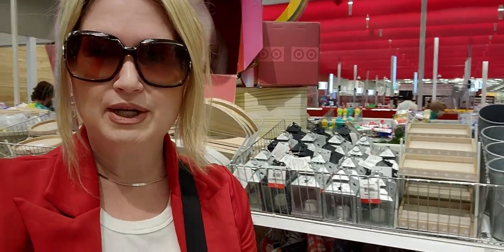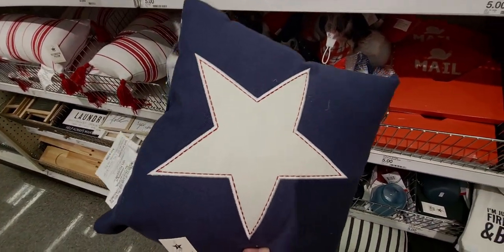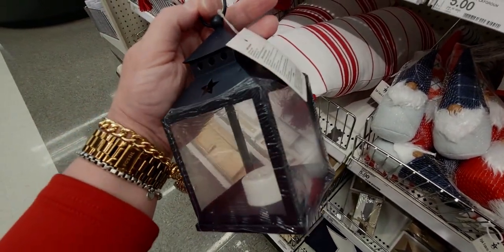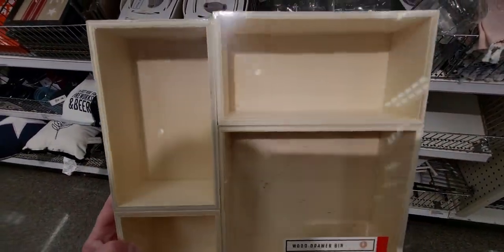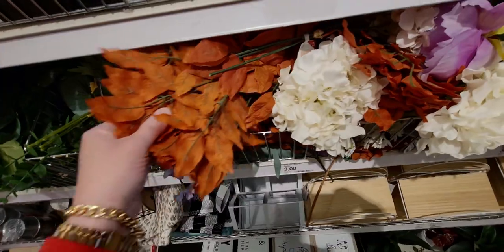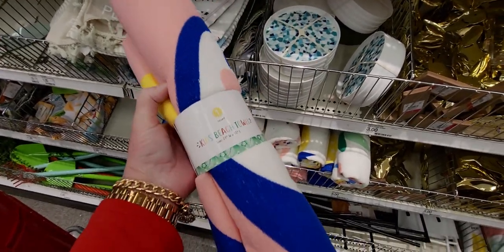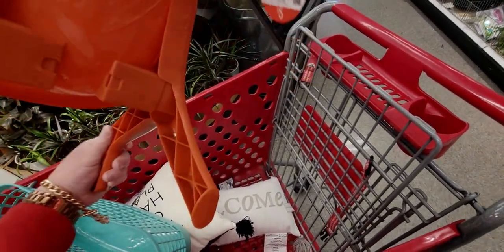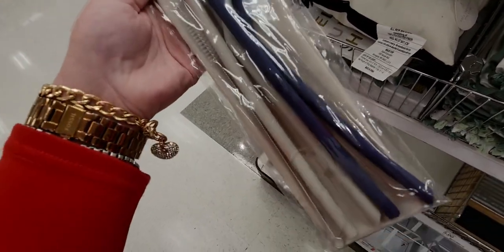TARGET DOLLAR SPOT | NEW SUMMER ITEMS AND 4TH OF JULY DECOR | STORE WALK THRU!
Hi friends, thank you so much for being here! I hope you enjoy this video! 💖

Friend Mail:
MESARASTARR
9105 Bruceville Rd. 1A